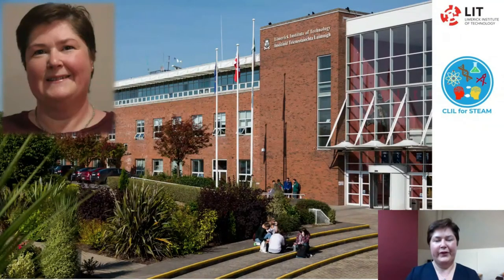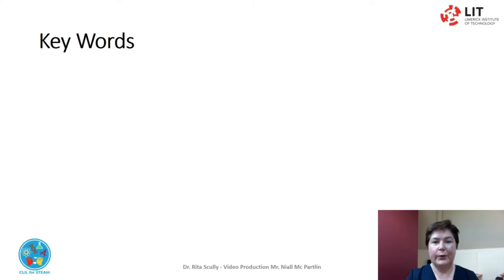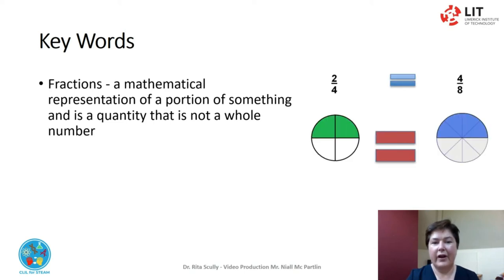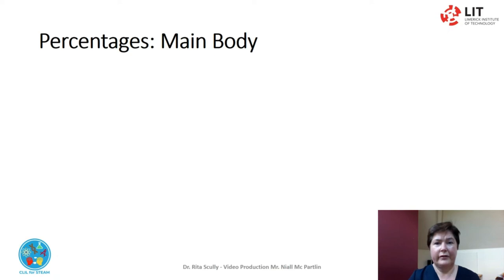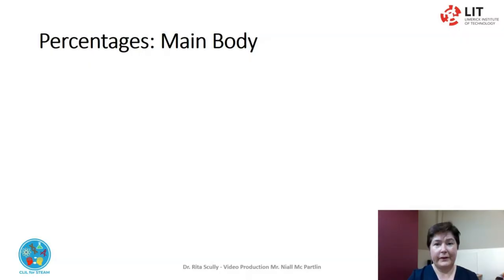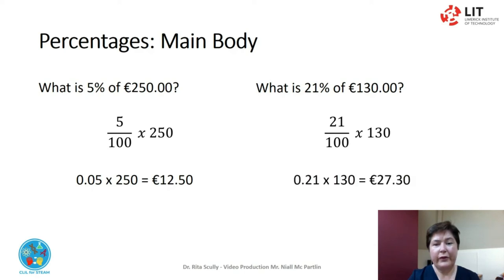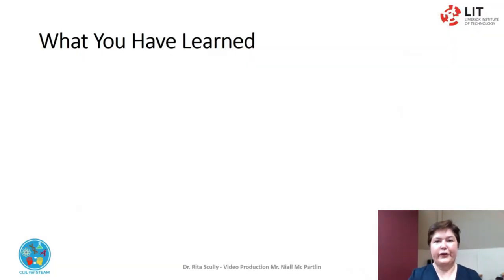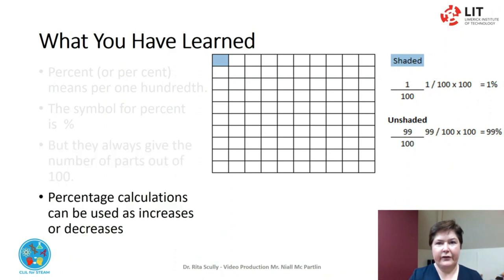Percentages / Procenty - Revised video April 2020 1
In this video Rita introduces and explains the subject Percentages. She includes real-world examples to make the topic relevant for students.